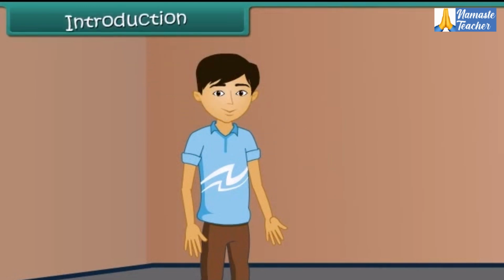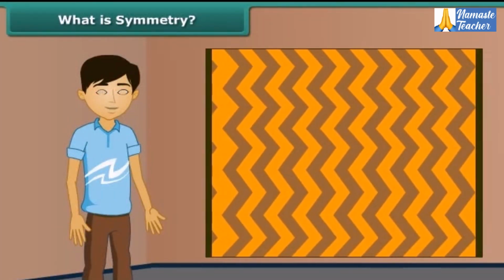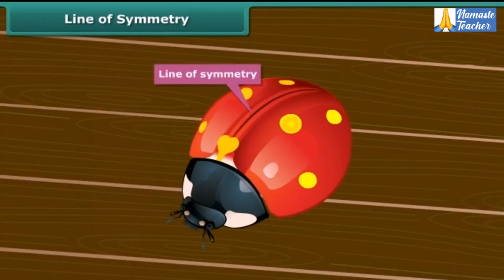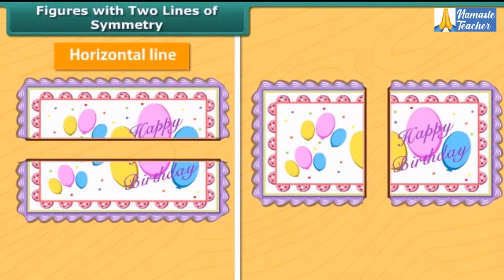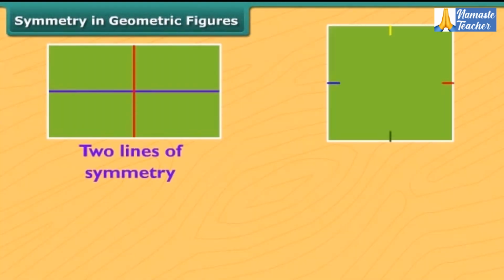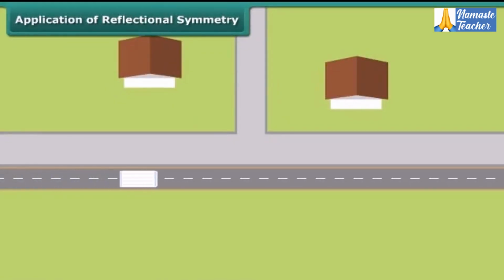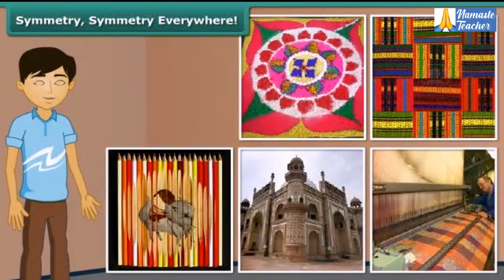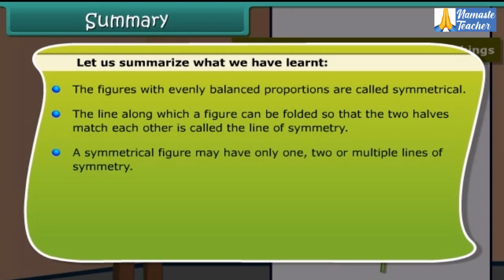🎯 Class 6 : Dive into Symmetry 🌟 | Understand Lines of Symmetry, Mirror Lines & More! ✏️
This video introduces Class 6 students to the exciting concept of symmetry, breaking it down into five subtopics: defining symmetrical objects, understanding lines of symmetry, identifying the number of lines of symmetry in figures, exploring mirror lines, and seeing symmetry's applications in real life. We'll provide practical examples, colorful visuals, and easy-to-follow explanations. Whether you're a student or teacher, this is your ultimate guide to symmetry!

Worksheet Problems:

Q1: Define symmetrical objects with examples of everyday items.

Q2: List 5 real-life objects that are symmetrical. Draw or describe how you can tell they are symmetrical.

Q3: Define a line of symmetry. Explain how to identify it in a shape.

Q4: A triangle has one line of symmetry. Identify the type of triangle that this is true for and explain why.

Q5: List the number of lines of symmetry for the following shapes:
1. Square
2. Rectangle
3. Circle
4. Equilateral Triangle
5. Pentagon

Q6: For each of the following figures, state if they are symmetrical or not. If symmetrical, draw the line(s) of symmetry:
1. A butterfly
2. A star
3. A leaf
4. A rectangle
5. The letter "A"

Q7: Explain how the "mirror line" works as a line of symmetry. Give examples using the alphabet.

Q8: A student claims that all parallelograms have lines of symmetry. Is this true? Provide reasoning for your answer.

Q9: Find the number of lines of symmetry in a regular hexagon. Explain your process.

Q10: Draw a figure with exactly two lines of symmetry. Label the lines.

Q11: Real-life application: Symmetry is used in designing buildings.
Research and provide an example of a famous building or monument where symmetry plays an important role.

Q12: If an object has infinite lines of symmetry, what type of figure is it likely to be? Explain.

Q13: Describe how symmetry is important in nature. Give at least three examples of natural objects or organisms with symmetry.

Q14: Fold a paper and create a symmetrical design. Draw or take a picture of it and explain how symmetry helped create your design.

Q15: Why are lines of symmetry important in art and design? Provide two examples where symmetry enhances beauty.

Extended Questions for Practice:

Q16: Draw a kite and identify whether it has a line of symmetry. If yes, how many?

Q17: An object is cut along a line, and the two halves are identical. What does this tell you about the line? Explain.

Q18: Design a simple logo that is symmetrical. Describe your process and how symmetry adds balance.

Q19: Identify the lines of symmetry in the flag of your country. Are there any? If so, how many?

Q20: Explore rotational symmetry: If a shape can be rotated less than 360° and still look the same, does it always have a line of symmetry? Explain with an example.